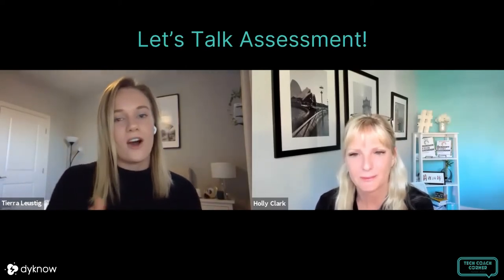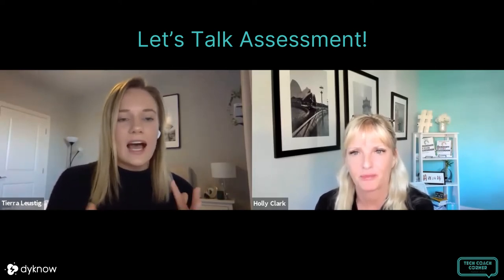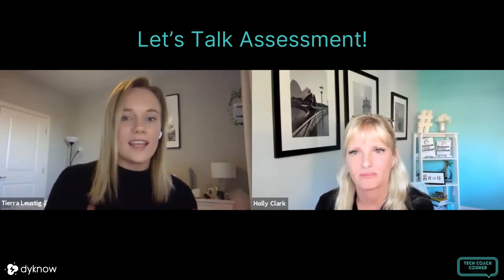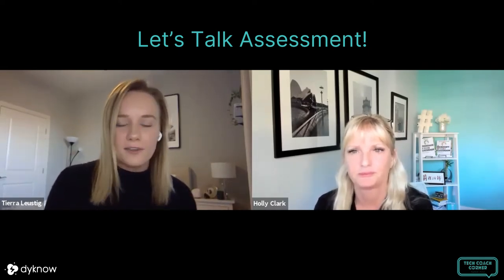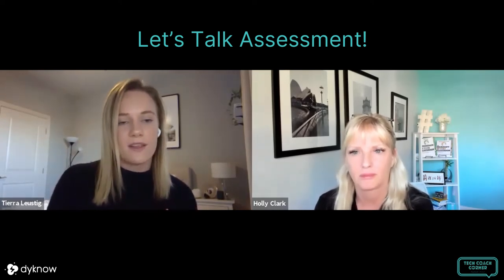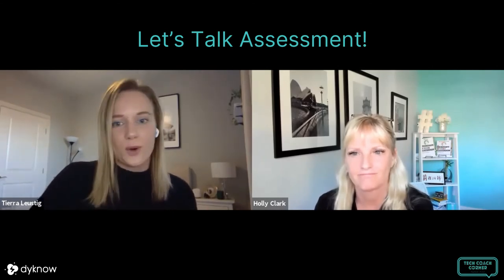Why Educators Should Rethink Assessment with Holly Clark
On this episode of Tech Coach Corner, Holly Clark shares tips on how to rethink assessment as a K-12 leader in your school.

Connect with Holly Clark:
Here's what you'll learn in today's episode:

 Let’s Talk Assessment!
How do I get kids to not cheat on my exam?

Assessment doesnt have to be a regurgitation of content - it needs to be the application and presentation of how someone is learning

Press Record!

You need to have a transfer of knowledge

Dyknow - Classroom Management Software, Student Device Monitoring, EdTech, and K-12 Technology Integration

At Dyknow, we are committed to helping Teachers, Tech Coaches, and Administrators maximize technology integration and learn from educators just like them.